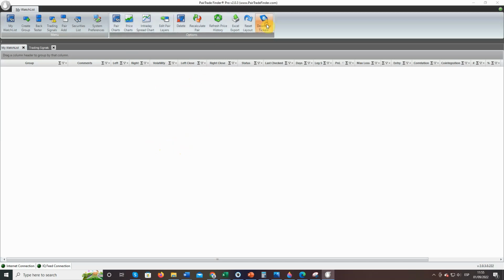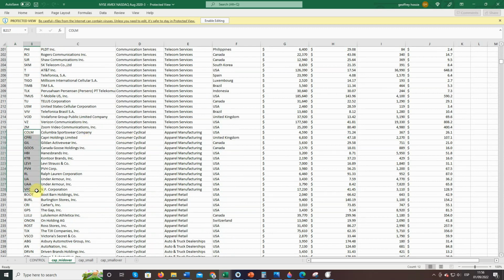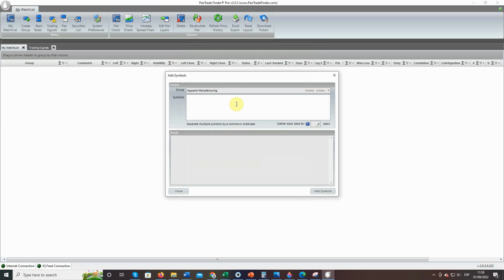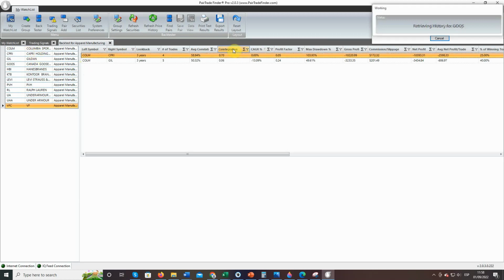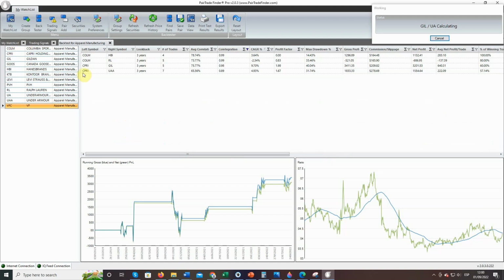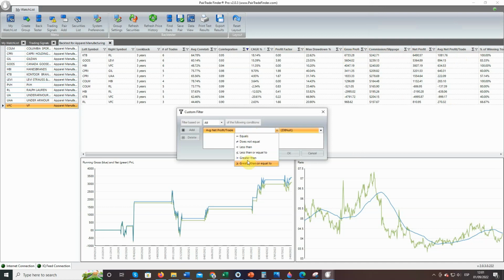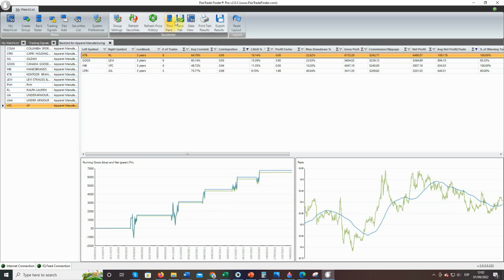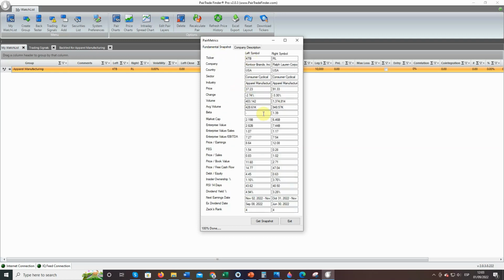CHALLENGE VIDEO: How to Find a Great Stock Pair to Trade in Under 5 Minutes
One of the most powerful things you can do as a trader is study what has worked for professional traders. We learned this the hard way.

When we started out as traders, we didn't know much. Obviously, that is a great way to lose money, get frustrated, and give in to the negative thoughts that say it can't be done, that one is a fool to try.

Our award-winning PairTrade Finder® PRO software is designed to give you the edge you need to find consistent profitability.

Watch our LIVE DEMO VIDEO showing how PRO finds a pair in 5 minutes with a 100% win rate on 6 trades in the past 3 years. Total net profit (after commissions and slippage) of over $6,300 and an avg net profit per trade of over $1,000 (based on $10k/leg).

There are hundreds of pairs out there whose backtests show this kind of performance or even better AND which are fundamentally correlated as well.

That's what PairTradew Finder PRO does - it let's you find, monitor and trade the best stock pairs or other security pairs to target these types of high returns, with low volatility.